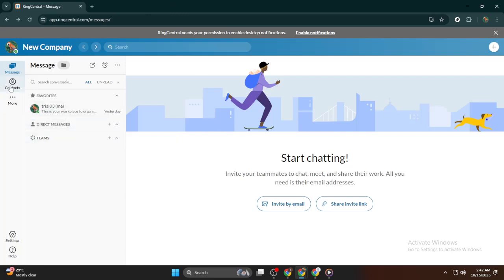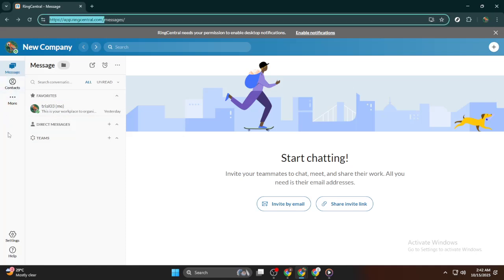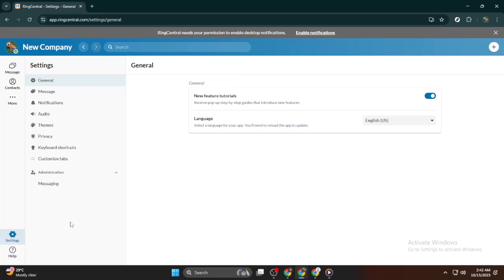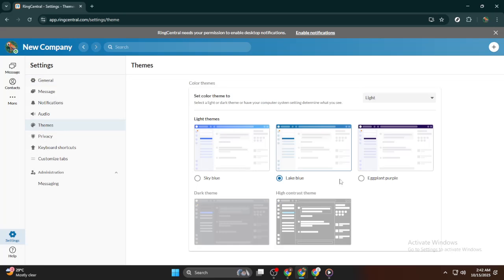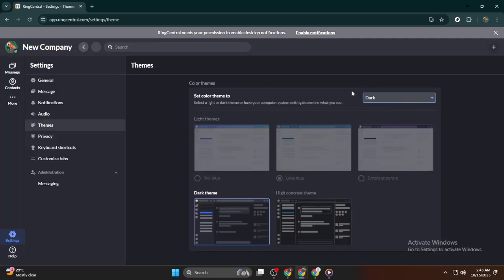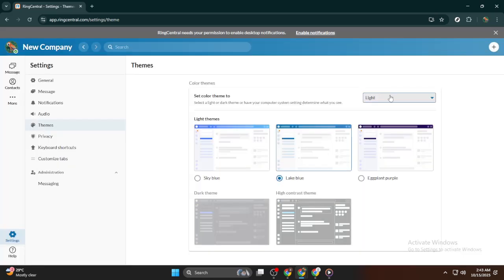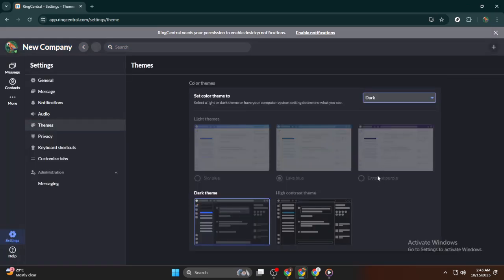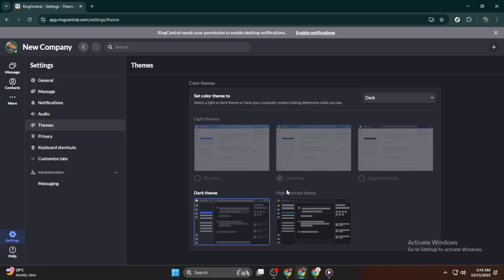How To Change Your Background In Ringcentral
Want to change your virtual background in RingCentral meetings? 🎥🏢
In this 2025 step-by-step tutorial, I’ll show you how to customize your RingCentral video background, use images or blur effects, and make your calls look professional.

You’ll learn:
✅ How to access RingCentral video settings
✅ How to choose a virtual background from default options
✅ How to upload your own custom background
✅ How to apply blur effects for privacy
✅ Tips for improving video quality while using virtual backgrounds

Perfect for remote workers, teachers, and business professionals who want professional-looking RingCentral video calls.